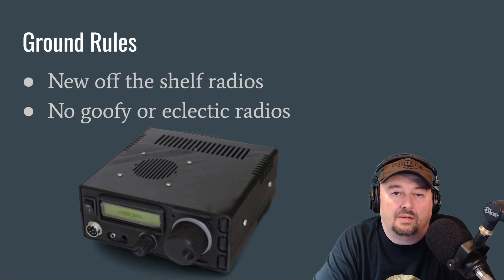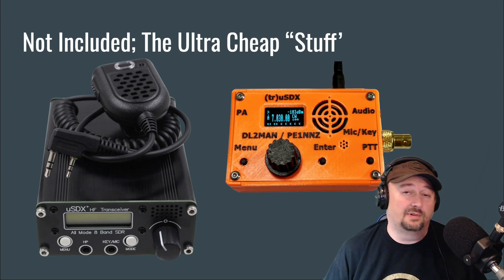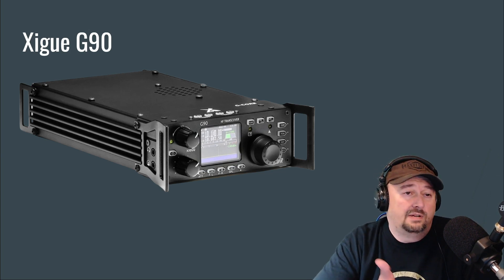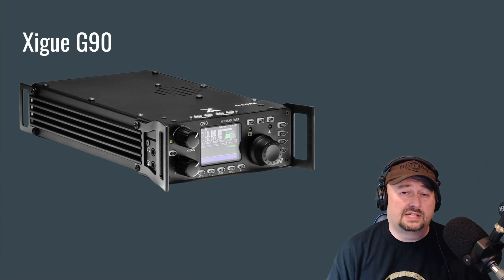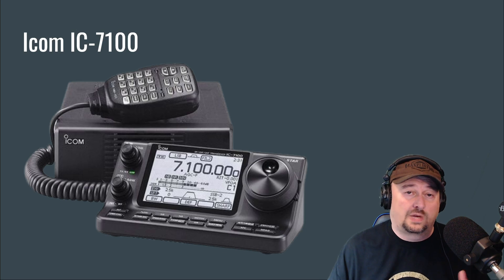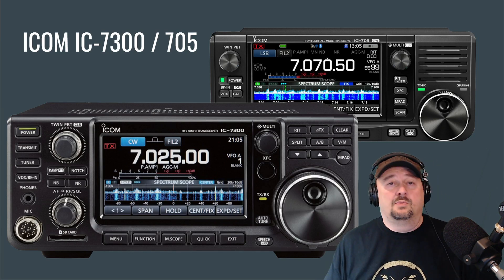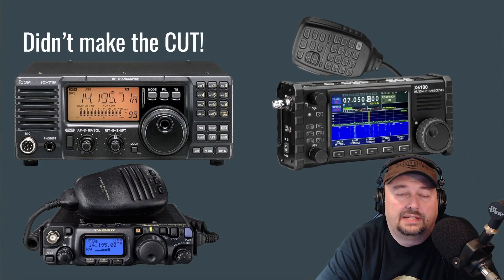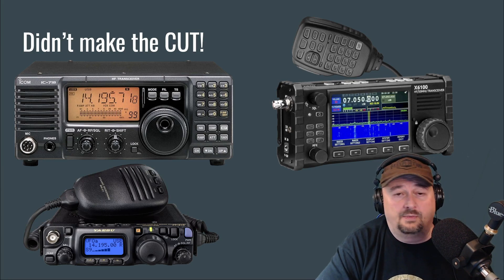Top 5 HF Ham Radios for Beginners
In this video, we take a look at a collection of Ham Radios to determine which is best for a beginner.